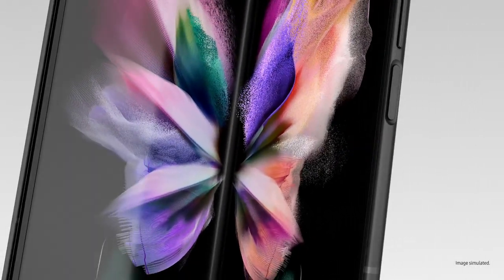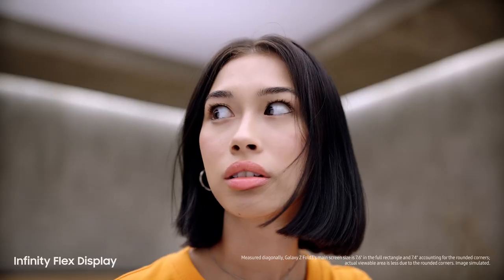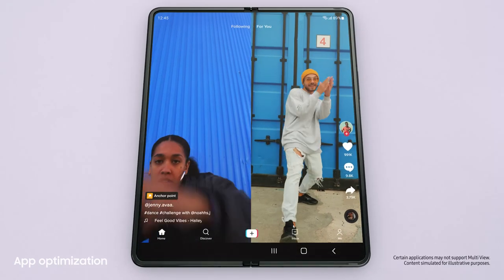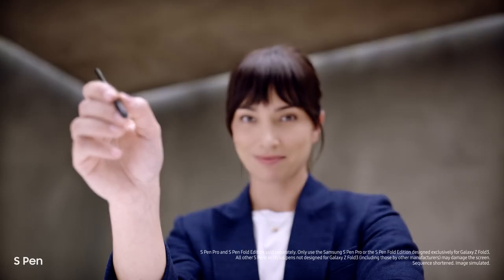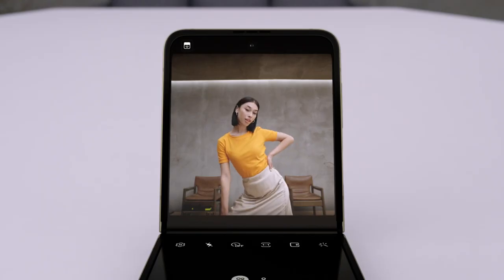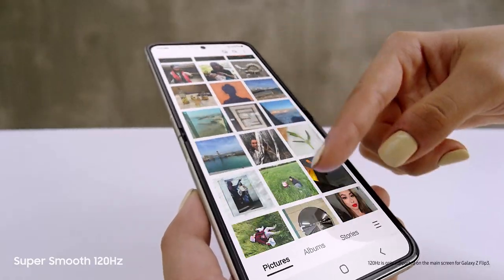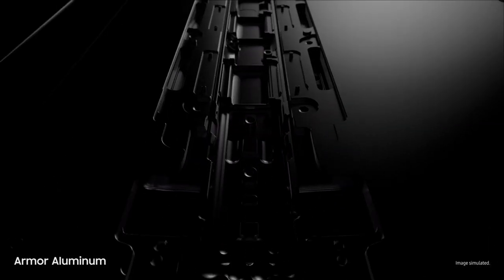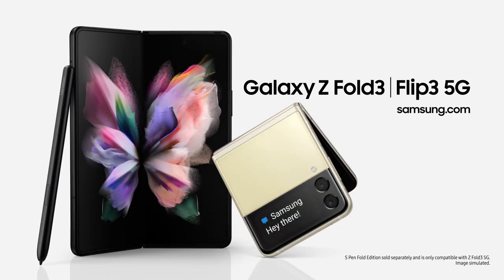Galaxy Z Fold3 | Z Flip3 5G: Introduction Film | Samsung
Introducing Galaxy Z Fold3 and Z Flip3 5G.
Unfold new ways of watching, working, playing, capturing and connecting. Pre-order begins from 1st September.